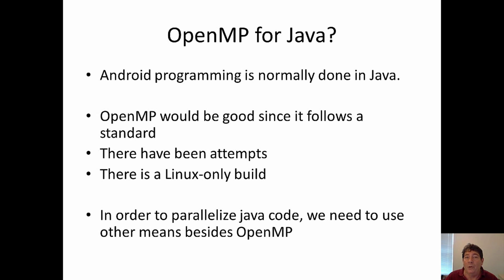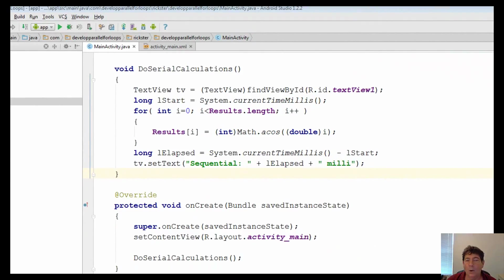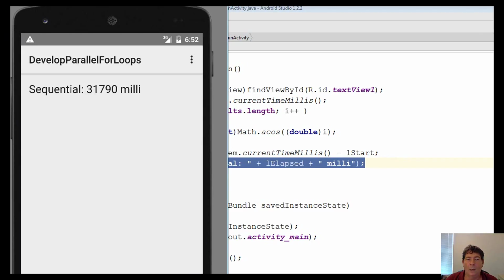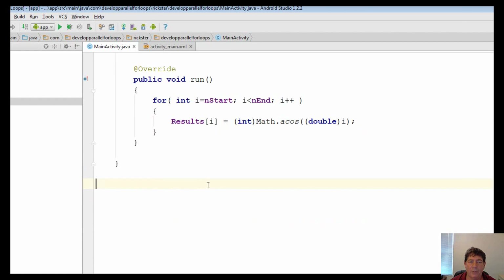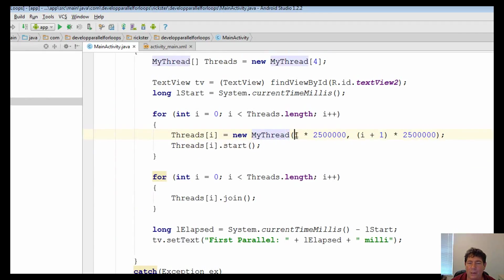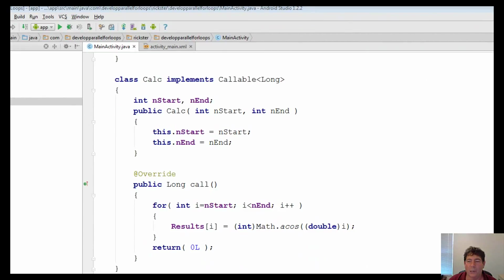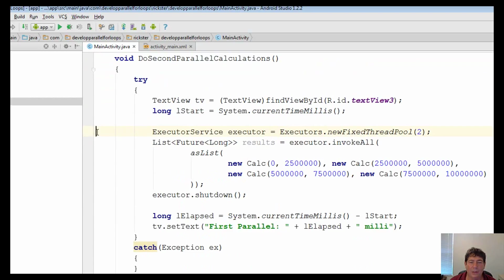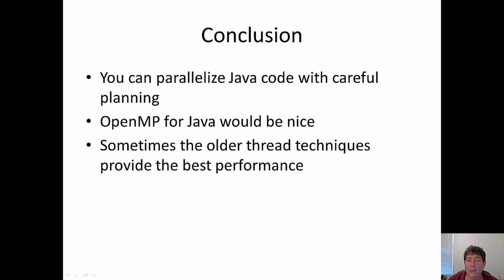Best Methods to Parallelize Android Code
Tools such as OpenMP, Cilk, and Threaded Building Blocks are not available for Android programming. In spite of this, you can parallelize Android code for better performance. Rick Leinecker walks you through two methods of parallelizing code and draws some surprising conclusions.